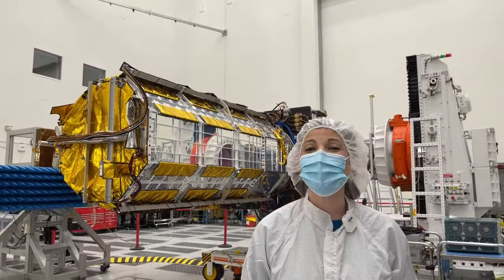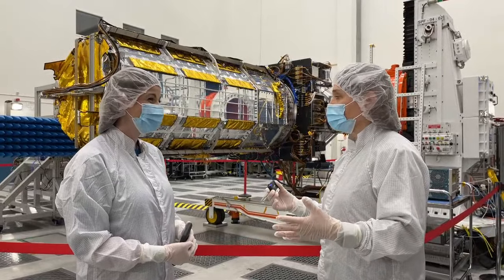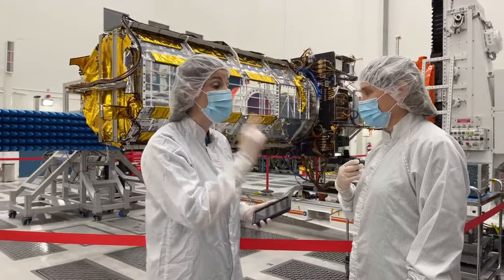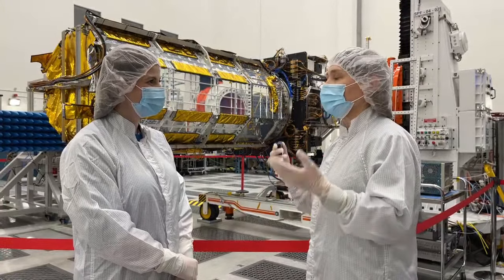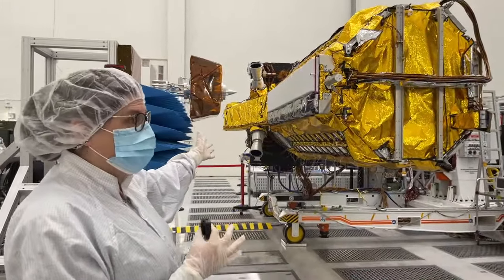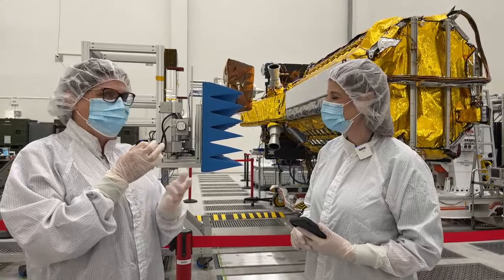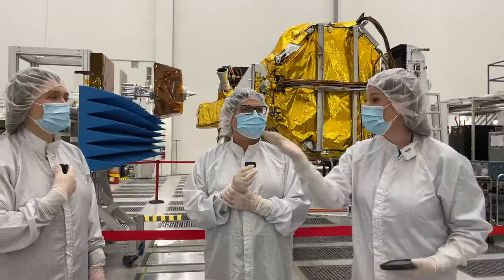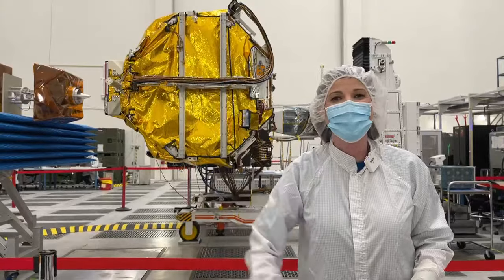JPL Clean Room Q&A: Experts discuss NISAR, an Earth-observing satellite scheduled to launch in 2024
Go inside the Spacecraft Assembly Facility at NASA’s Jet Propulsion Laboratory to discuss NISAR, an upcoming Earth-observing mission that will help us better understand our planet by measuring changing ecosystems, surfaces, and ice masses.

Join us as we chat with two mission experts to get an up-close view of the scientific heart of NISAR and learn about its innovative engineering and key science objectives. NISAR is set to launch from India’s Satish Dhawan Space Center in Sriharikota, India, in 2024.

Speakers:
Wendy Edelstein, deputy project manager, NASA JPL
Sue Owen, deputy project scientist, NASA JPL
Marina Jurica, host, NASA JPL

The NASA–ISRO Synthetic Aperture Radar (NISAR) mission is a collaboration between NASA and the Indian Space Research Organisation (ISRO).